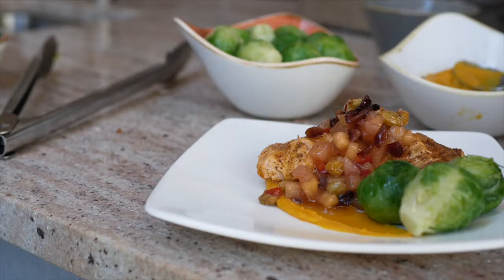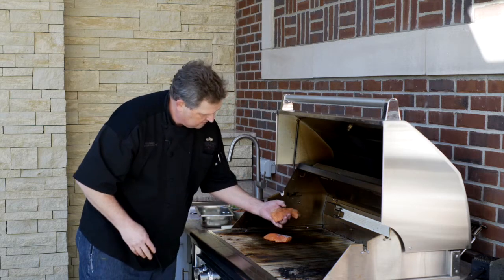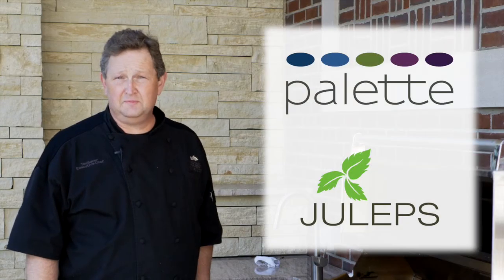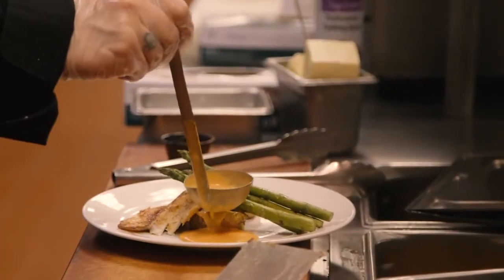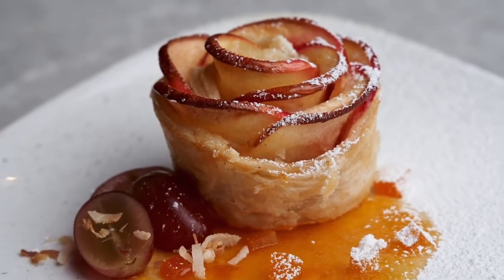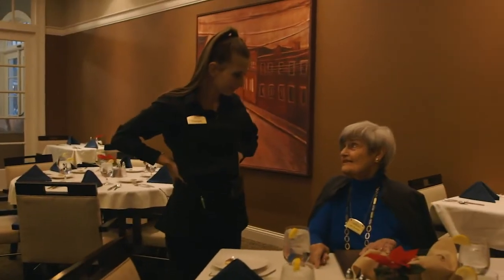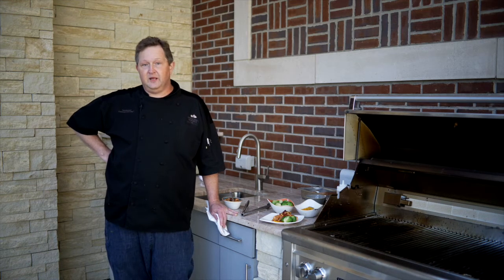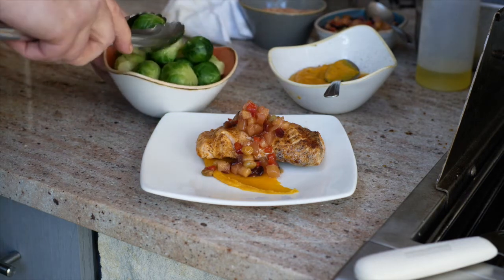2020 Webinar Series - Seasonal Grilling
Tim Baker, Executive Chef, uses seasonal ingredients to grill something delicious and gives you some insight about dining at our community.